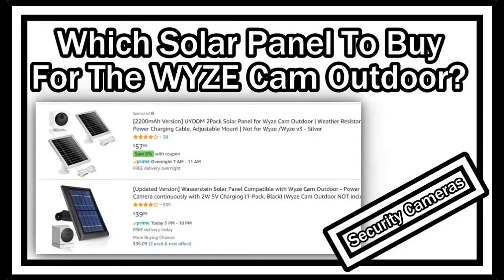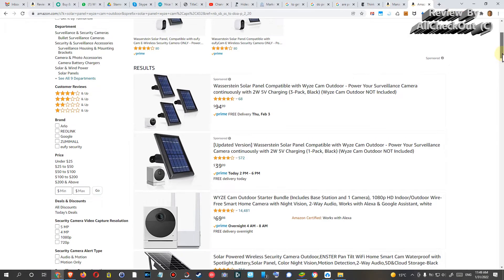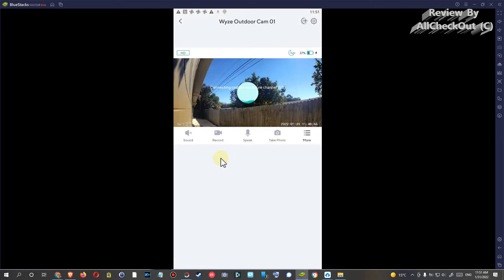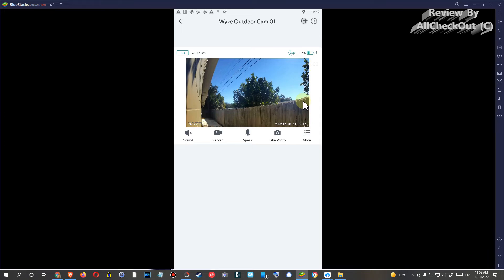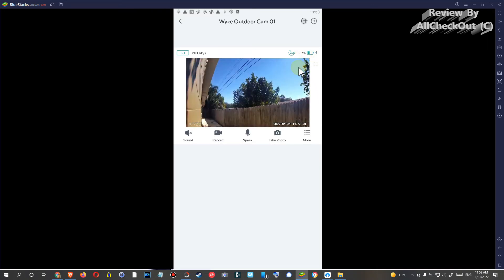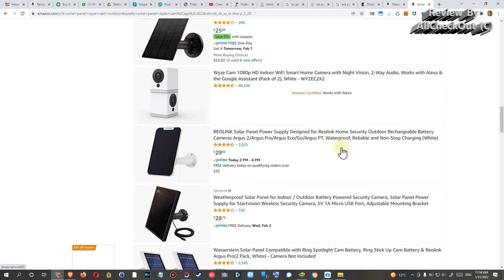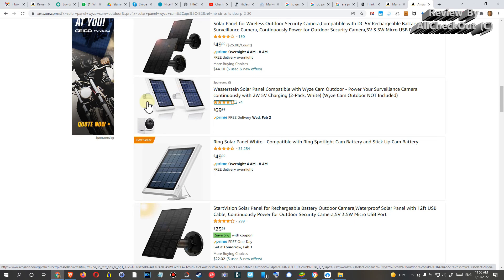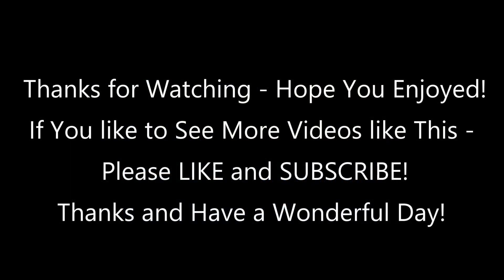Solar Panel For The Wyze Cam Outdoor - Can I Buy Any Solar Panel Or Do I Need One With Battery?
Most of the solar panels for the Wyze Cam Outdoor are specifically designed for this camera with built-in rechargeable batteries, even though the camera has already a standard micro USB plug and a battery already built-in into the camera. Does it mean you can buy any standard 5V USB solar panel with micro USB plug and use it for the Wyze Cam Outdoor? Watch and see!

Here you can find the panels with battery and without battery inside for the WYZE Cam Outdoor